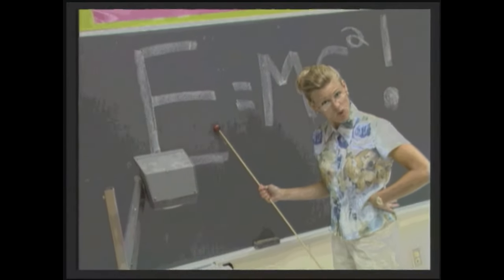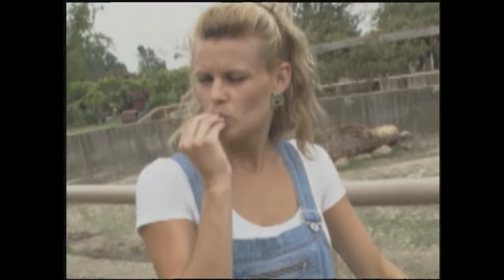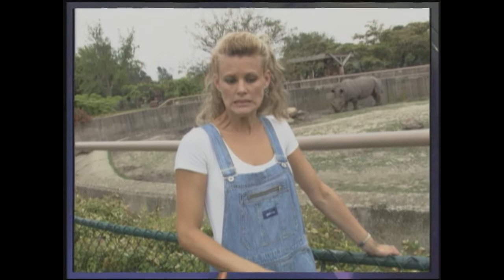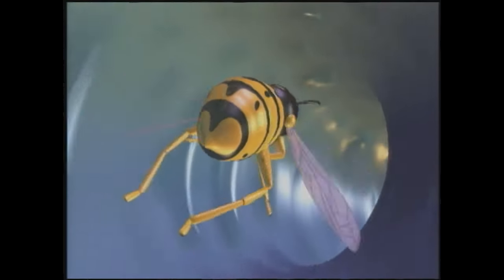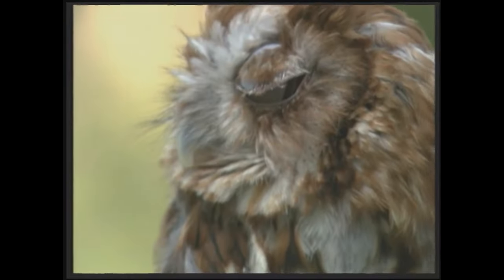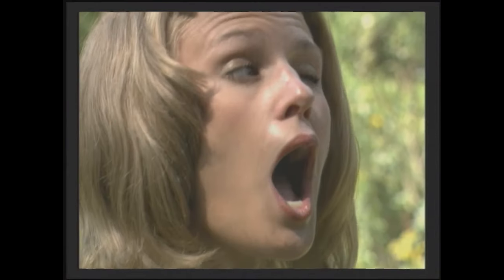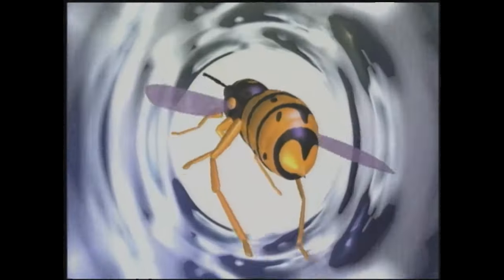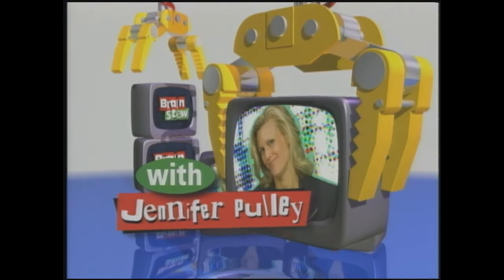Mixtures & Solutions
What is a mixture? What is a solution? They are both similar, but have very different properties. We visit NASA for an answer. Is ice cream a mixture or a solution? Jennifer finds out on a dairy farm in rural Virginia.